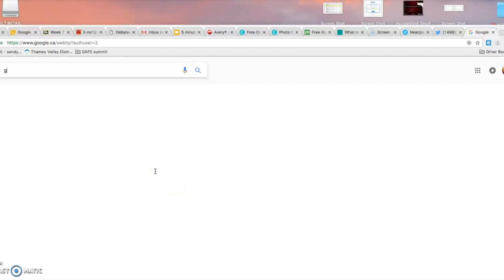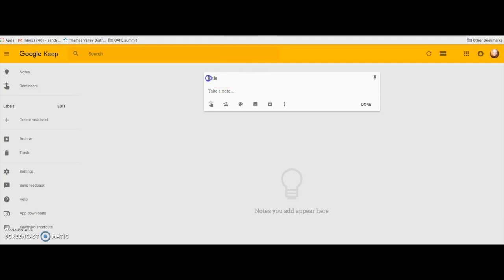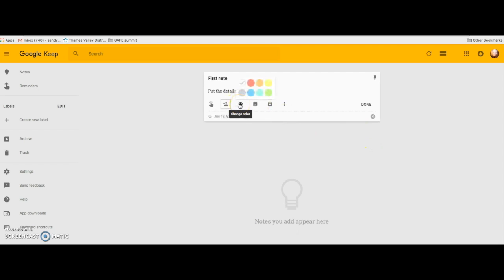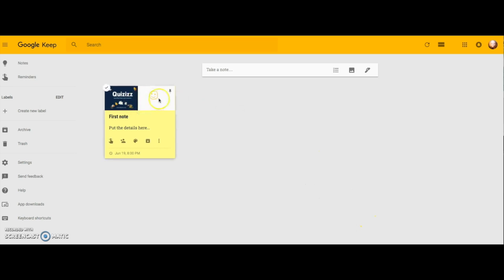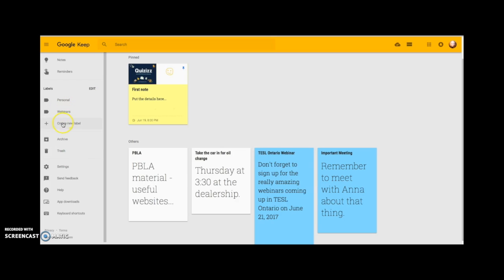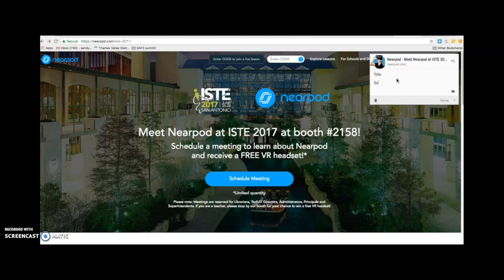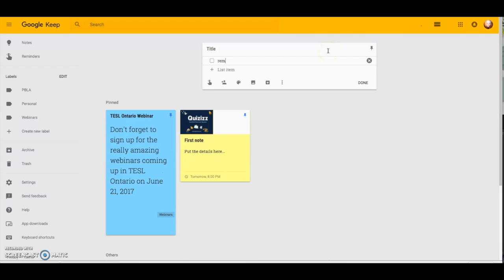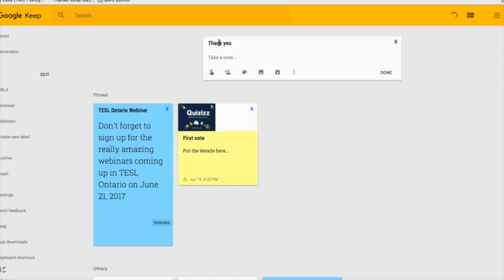7 Minute Tech - Google Keep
This video is about Google Keep